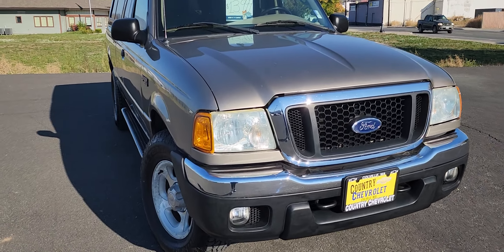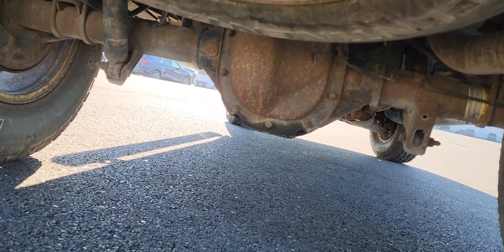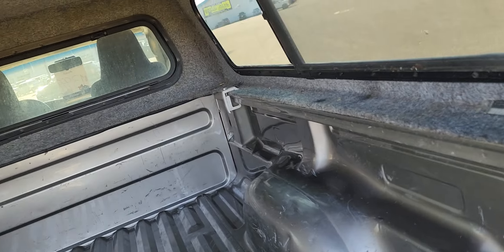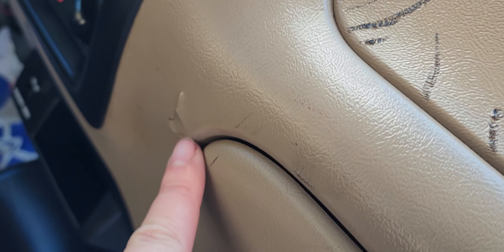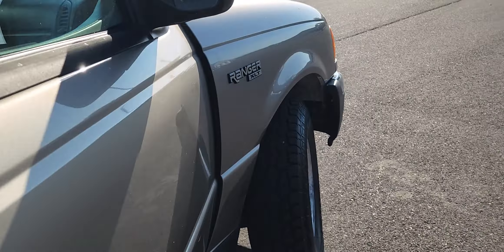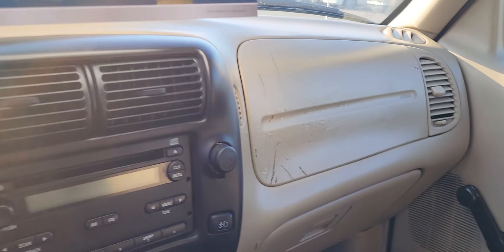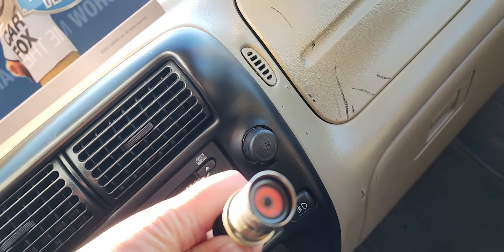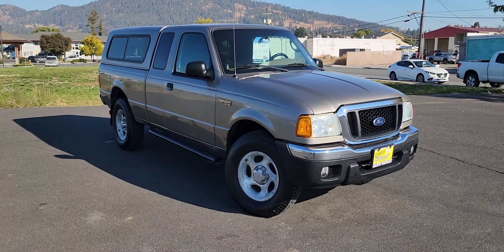2005 ford Ranger